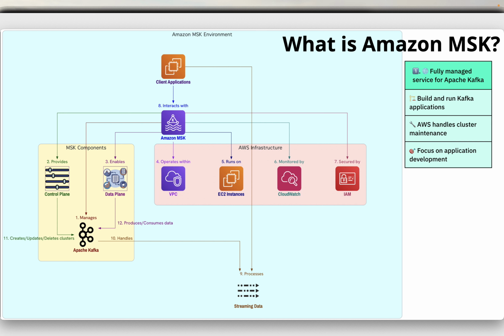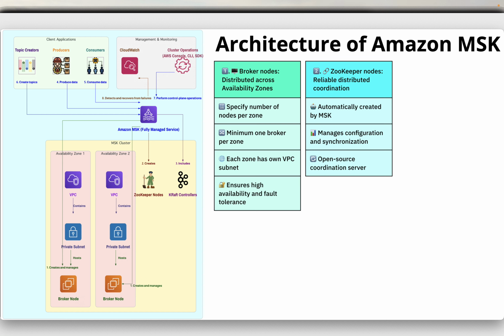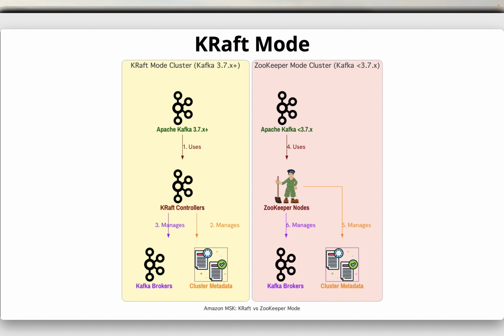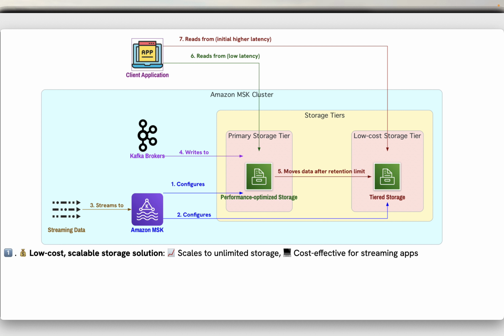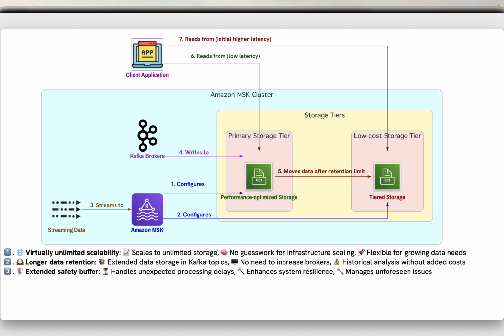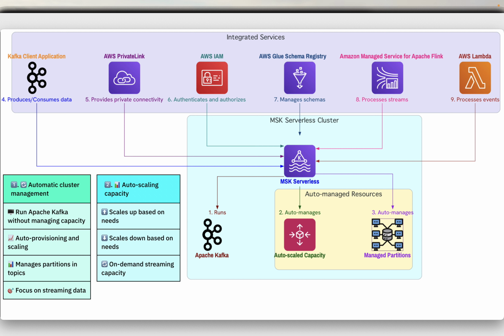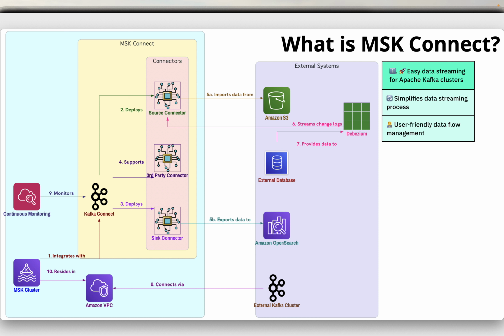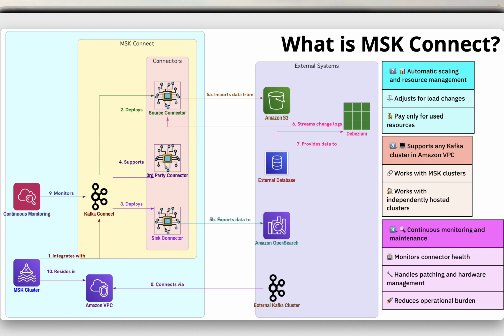Amazon Managed Streaming for Apache Kafka - V1